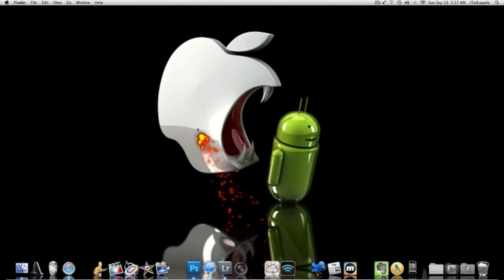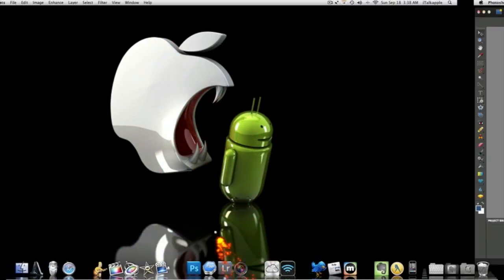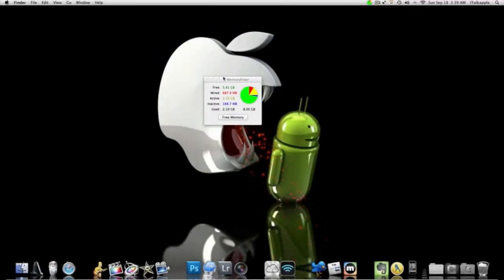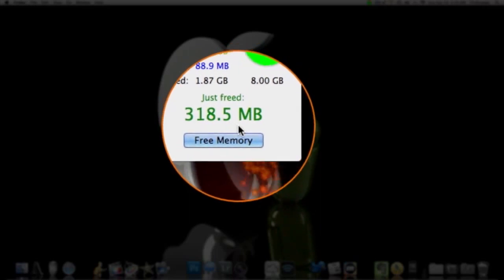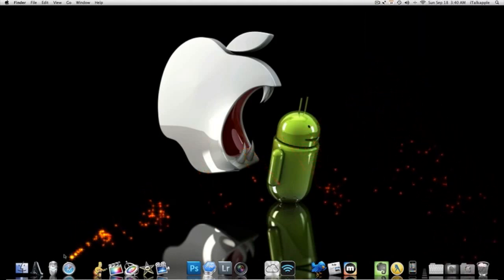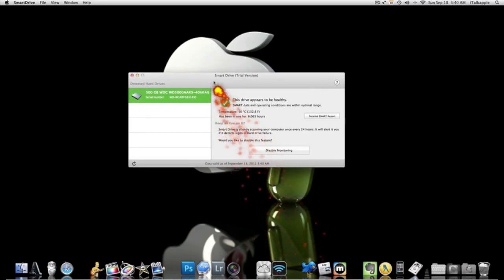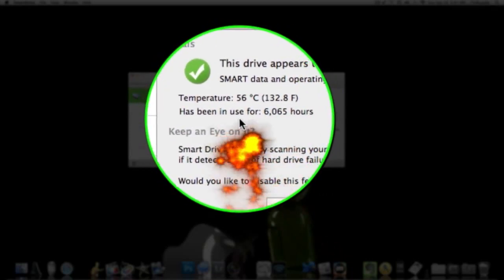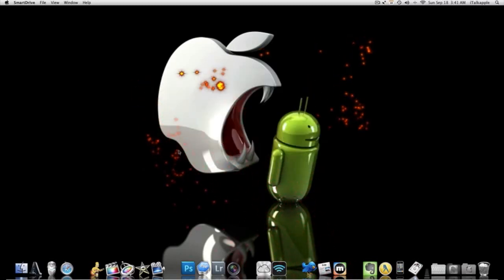Apps For Your Mac OS X Lion 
New apps for your mac os x lion, 2011. must have apps.